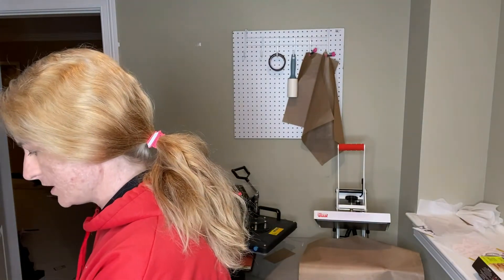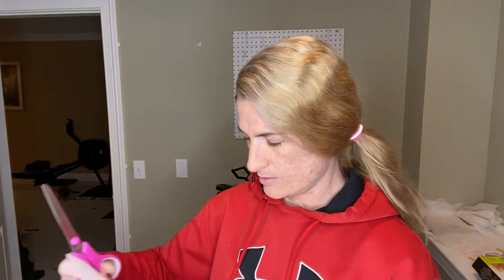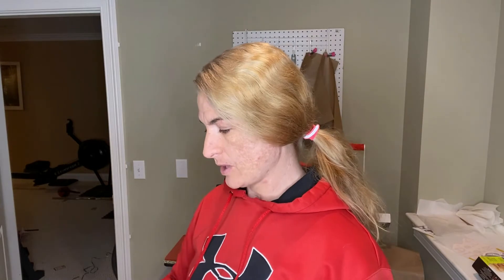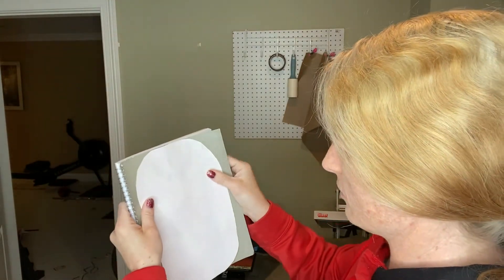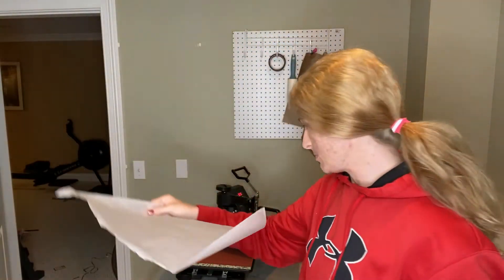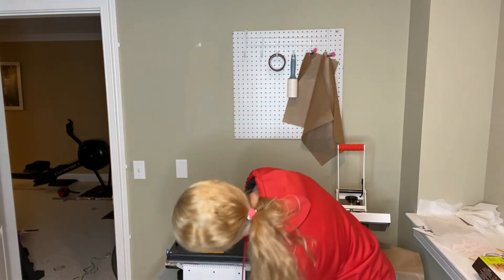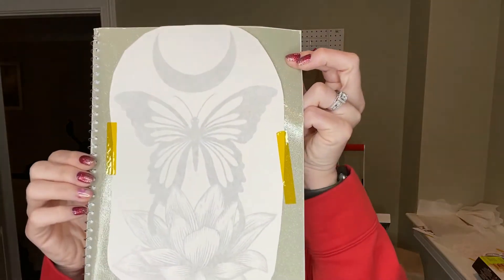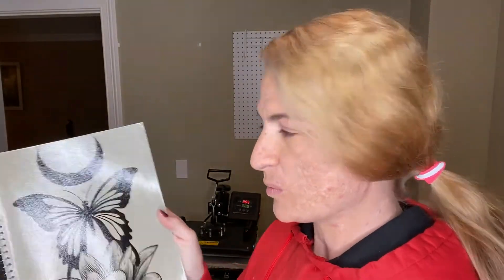How To Sublimate Dollar Tree Notebooks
There is a new trend going around (thanks TikTok lol) on sublimating dollar tree notebooks So I thought I would give it a go. I did and now it is my newest obsession!

Here is what I used:
Glitter cover notebooks from Dollar Tree
Butcher paper
Heat resistant tape from Amazon
Image from Design Bundles
Zeny 8 in 1 heat press from Amazon